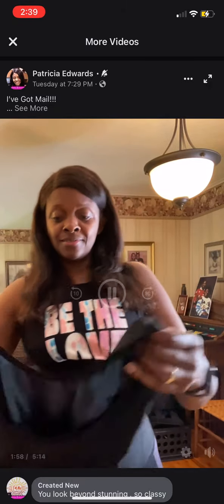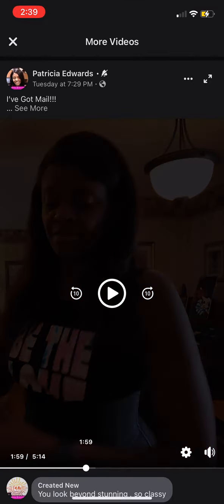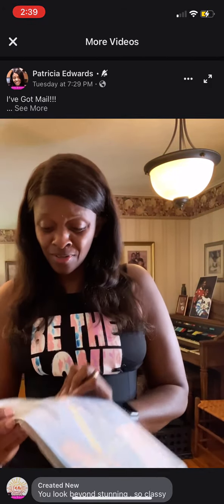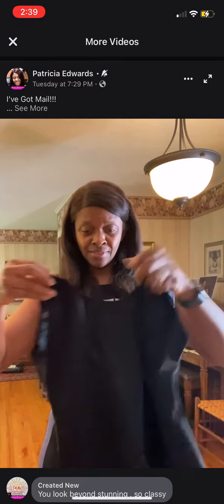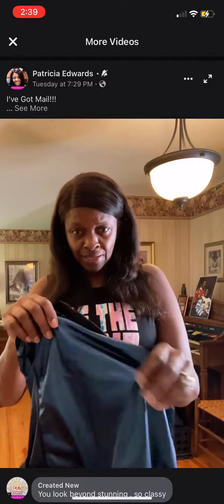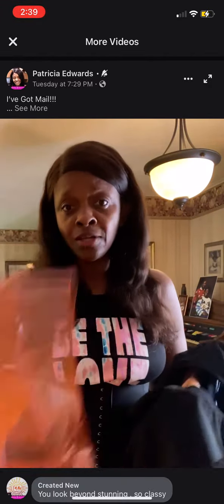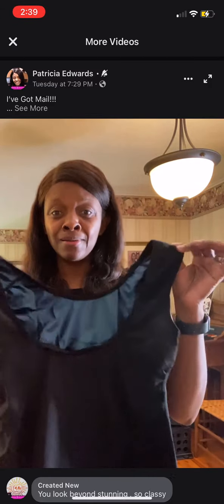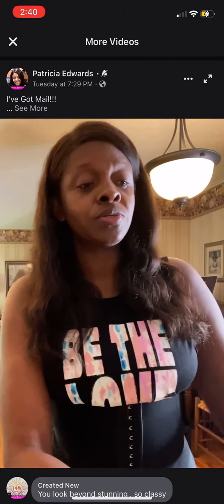WAIST TRAINING NUGGETS WITH NAOFITGANG.com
One thing we love is a great story and a great testimony at NAO Fit Gang. We are so excited that you ladies are not only losing weight but giving and sharing your testimony so that others can know that it is possible as well thank you we appreciate you.